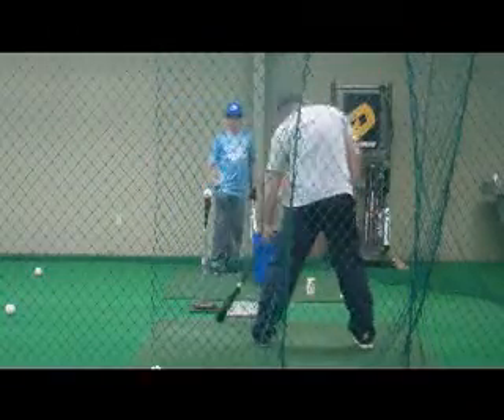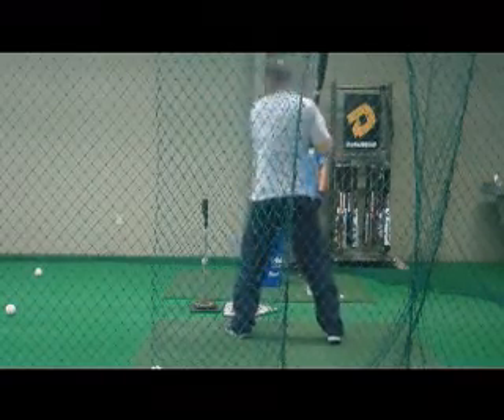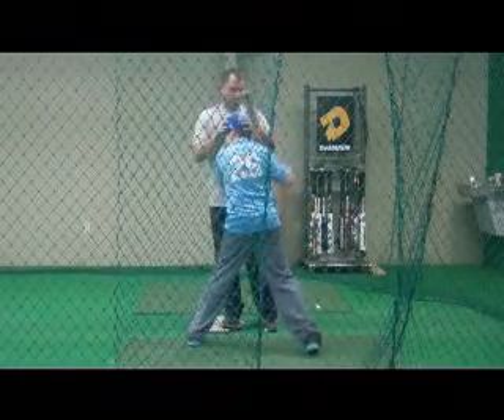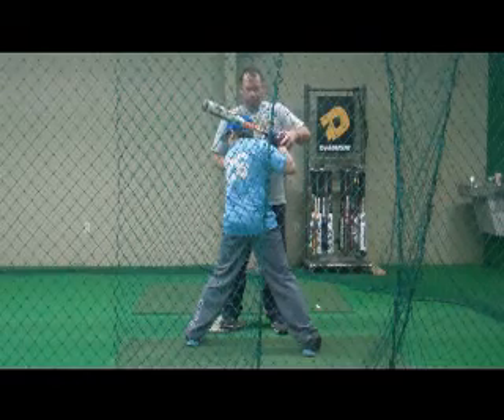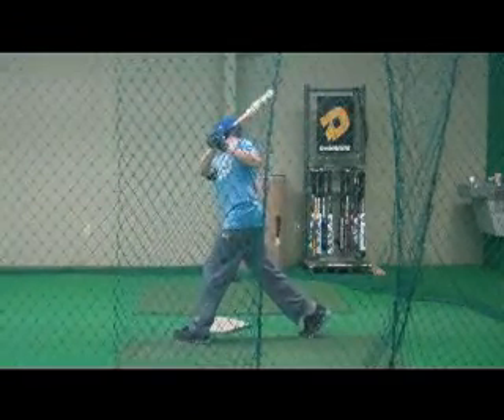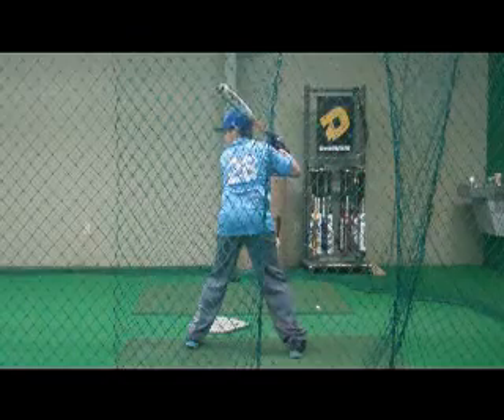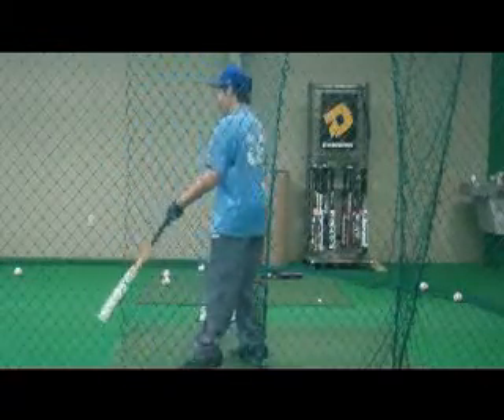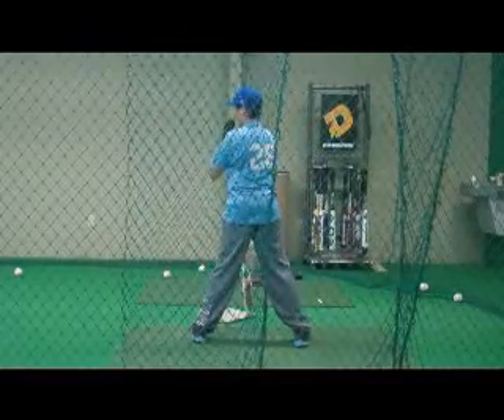Jake's batting instruction